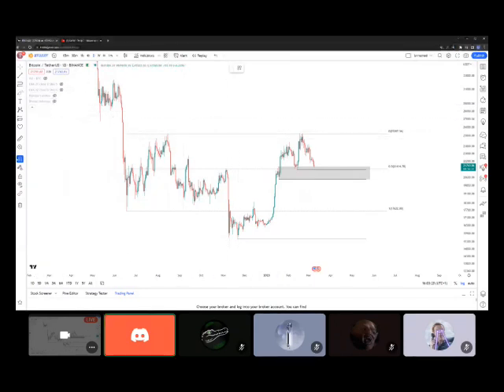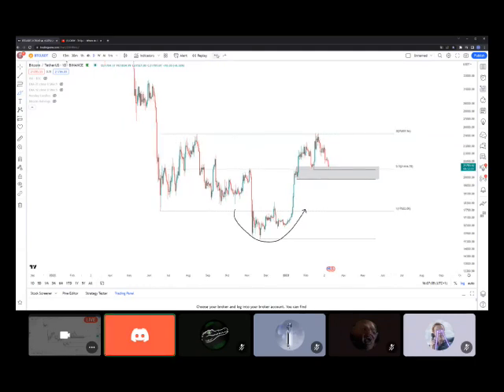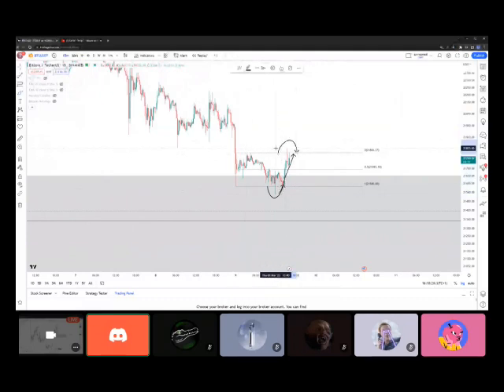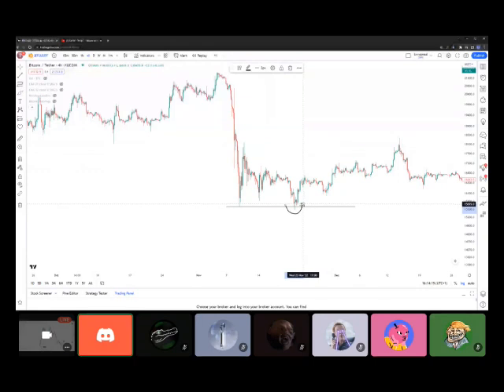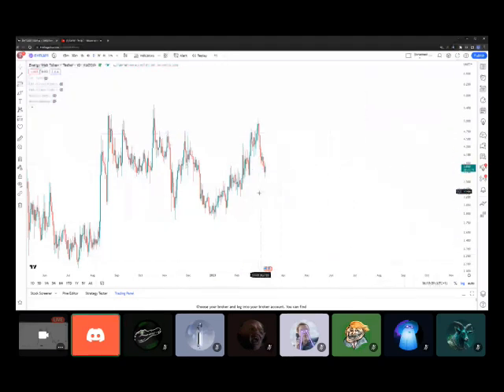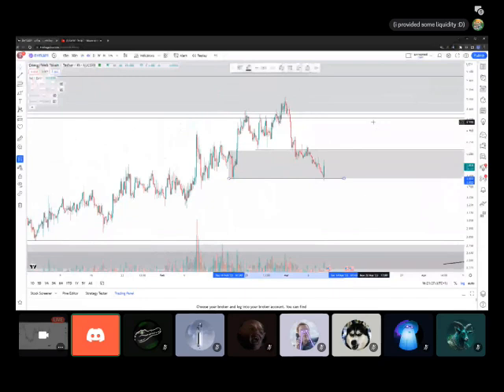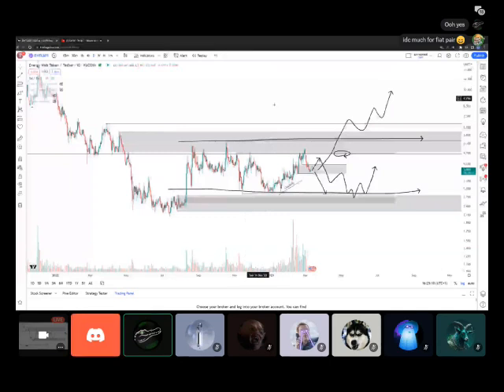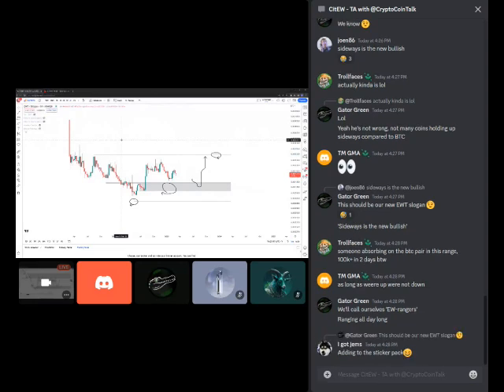CitEW - TA Ep.2 - NEW Bitcoin & Energy Web tech analysis!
CitEW Live Podcast - TA Episode 2

In this monthly Technical Analysis (TA) series of CitEW, hosted by Gator Green & Nick (CryptoCoinTalk), we dive into technical analysis of the Energy Web Token.

This episode (9th of March 2023) discusses both Bitcoin (BTC) and Energy Web Token (EWT). Check the episode to find out more!

Time Stamps:
00:00 Introduction
01:00 TA BTC Analysis
14:15 TA Energy Web Token (EWT)
27:12 Conclusion

If you want to help us create more content & support us, you can do so via the below wallet address:

MetaMask Wallet: 0x4DA19C157b819037FF752dab0a23cE31AA93D518

We appreciate your enthousiasm & support!